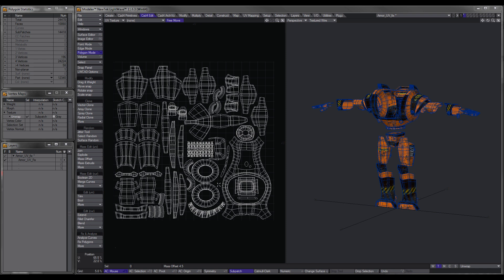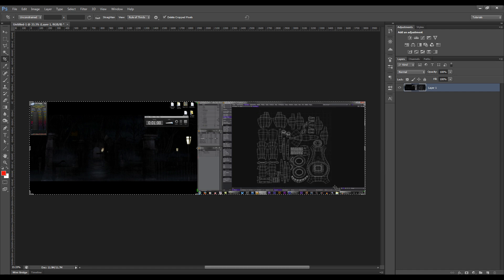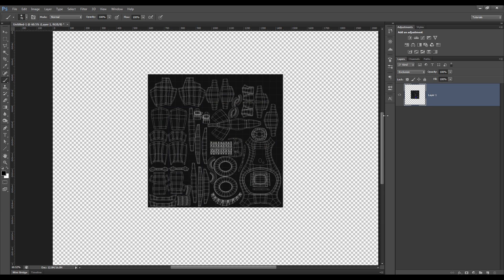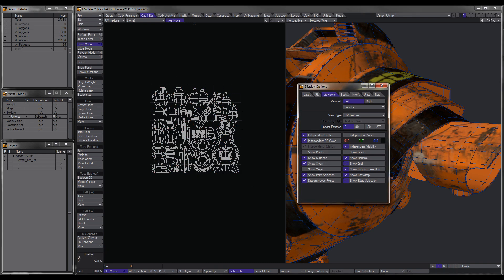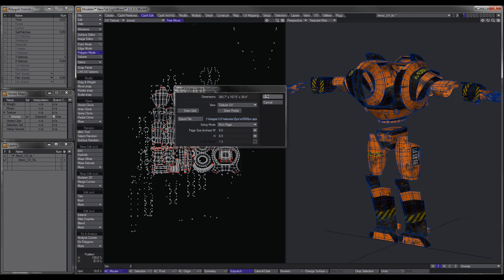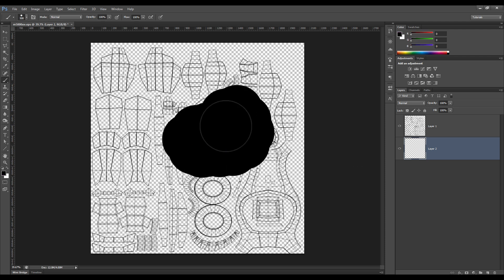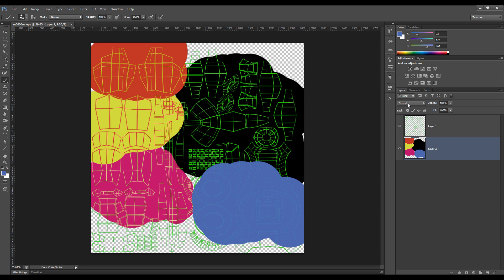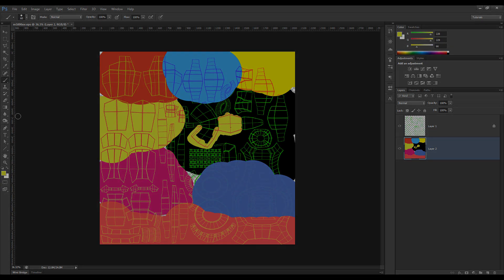Lightwave 11.6 - UV Mapping - ABF UV Unwrap (Part 4 of 4)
This video deals with bringing in the UV information into Photoshop to finish off the process.